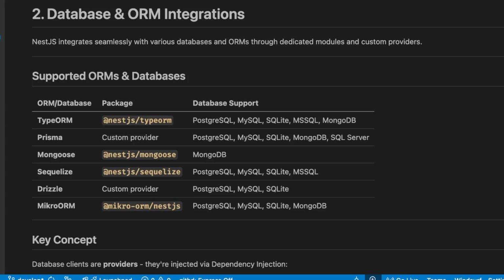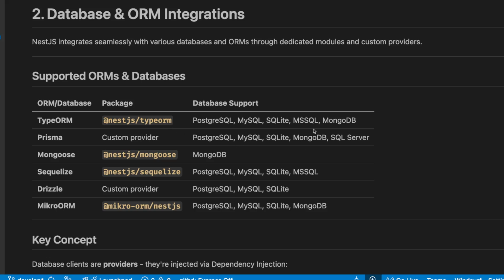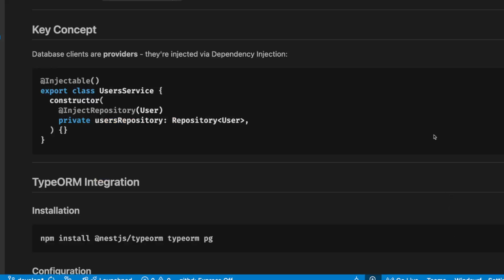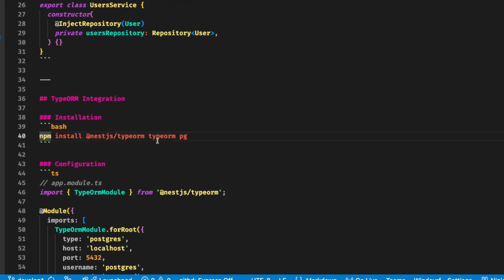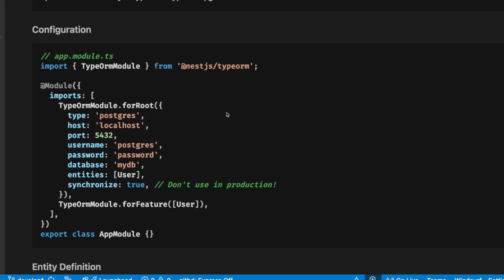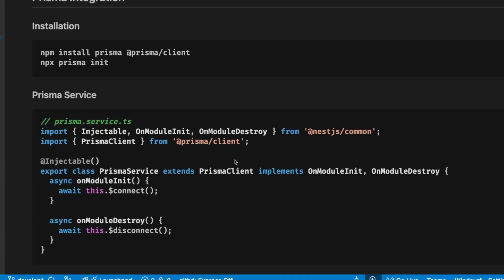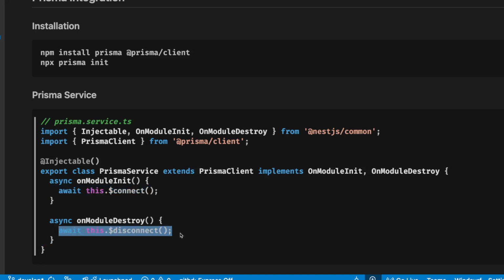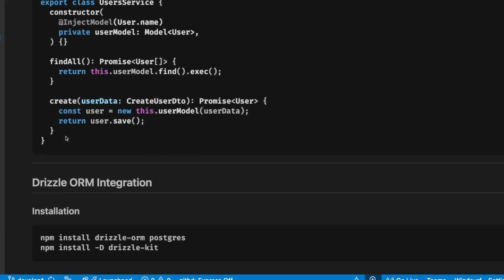NestJS ORM Essentials #31